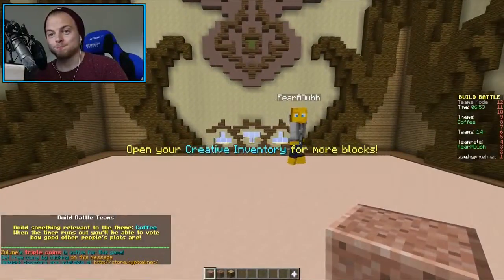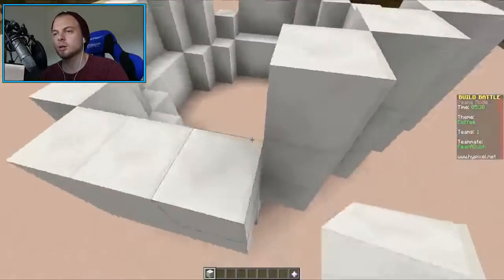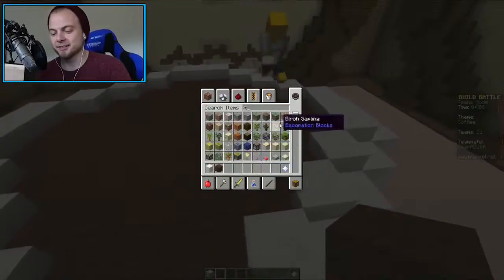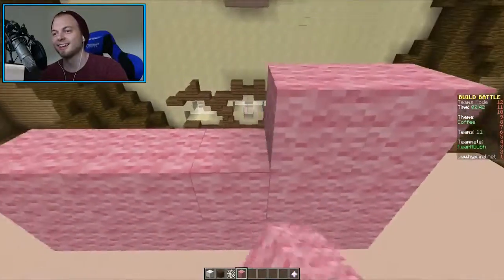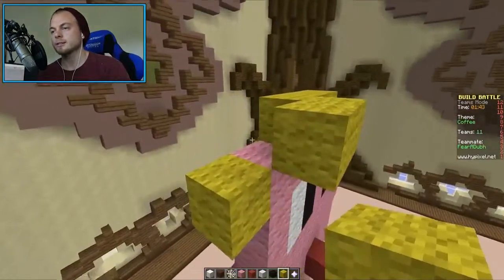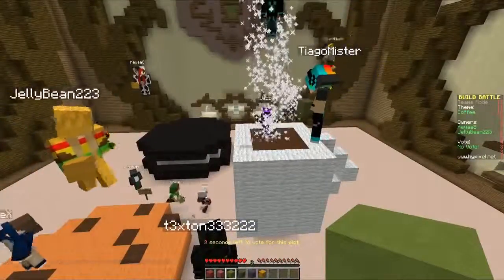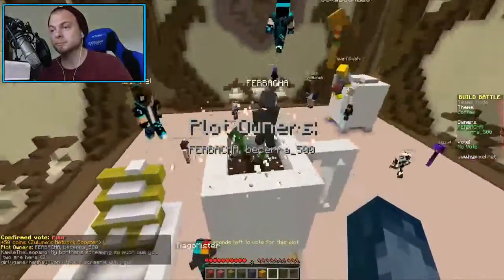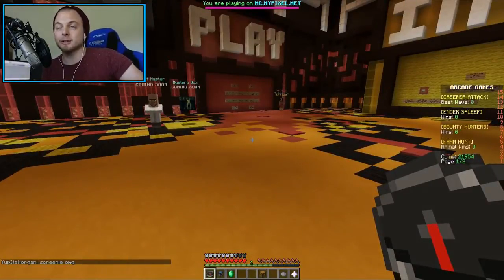Minecraft Build Battle Buddies COFFEE!! W AshDubh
minecraft crafts,
crafting minecraft,
minecraft server,
minecraft.net servers,
best minecraft servers,
minecraft.net server,
minecraft lan server,
minecraft survival server,
minecraft wiki server,
download minecraft server,
good minecraft servers,
free minecraft servers,minecraft server download,minecraft help,minecraft saddle,minecraft servers ip,minecraft server ips,minecraft ip,
minecraft custom maps
iron door minecraft